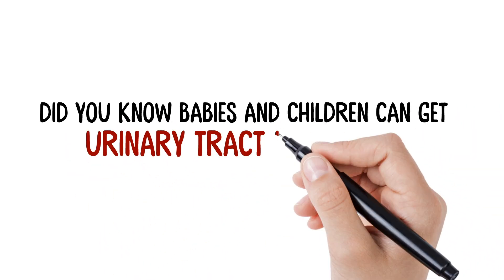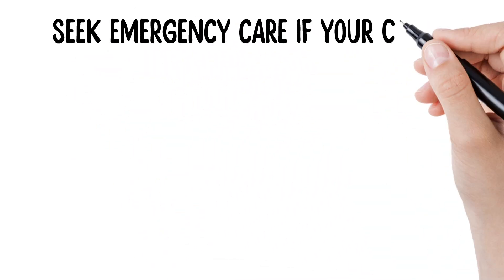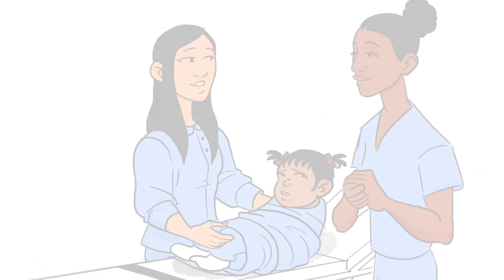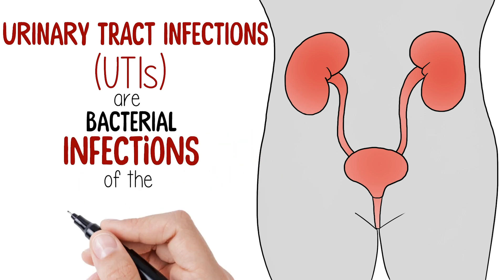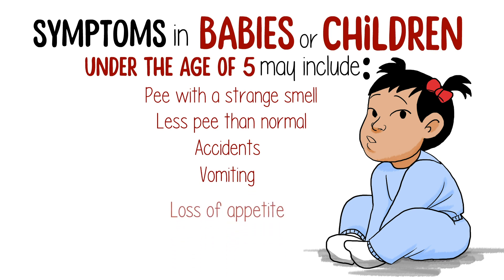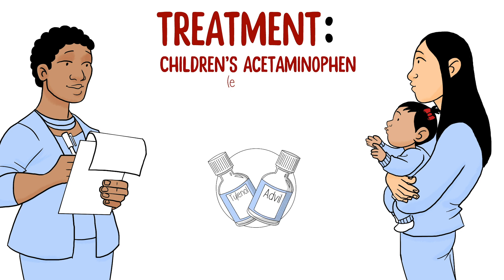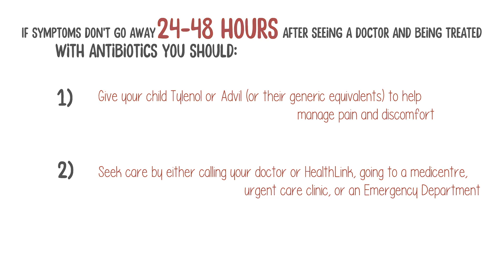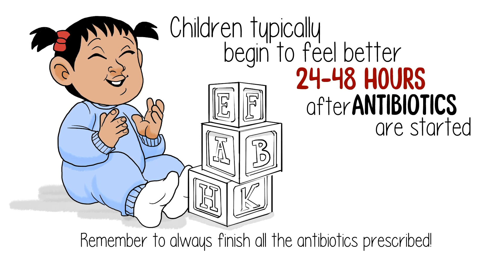Did you know babies and children can get urinary tract infections?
Urinary tract infections (UTIs) are a bacterial infection of the urinary tract (kidneys, ureters, bladder, and urethra). They can occur at any stage of life and symptoms may be different depending on your child’s age. This video provides information about symptoms, when to seek medical care, and how to manage and prevent UTIs in children.

This video was created through a collaboration between ECHO Research (University of Alberta), TREKK, and ARCHE (University of Alberta). Funding was provided by the Networks of Centres of Excellence and the Stollery Children’s Hospital Foundation through the Women and Children’s Health Research Institute. This video is subject to the Standard YouTube license and cannot be reproduced, modified, or distributed in any form without the expressed written consent of the creators.

0:00 Did you know babies and children can get UTI?
0:50 Seek emergency care
1:05 When to visit a doctor
1:18 Tests and Diagnoses
2:49 Symptoms in babies under 5 years old
3:07 Symptoms in children 5 years or older
3:38 Treatment
4:14 If symptoms don’t go away you should
4:39 Tips to prevent UTI